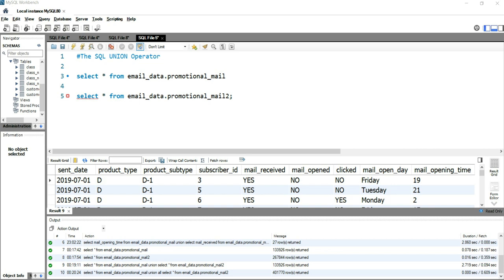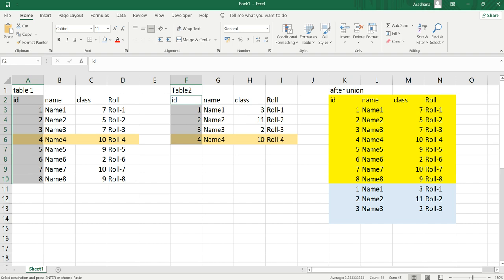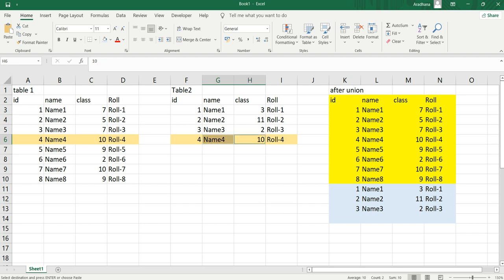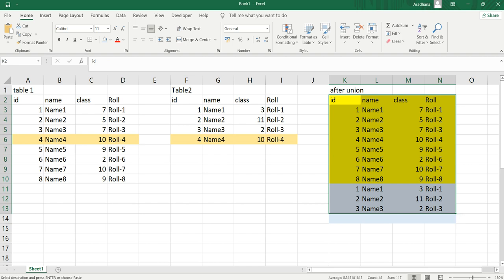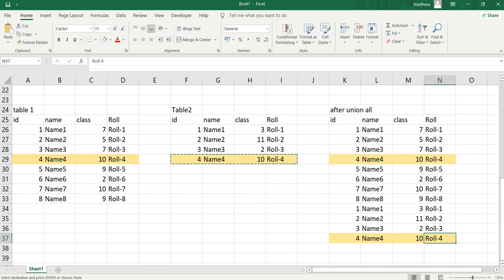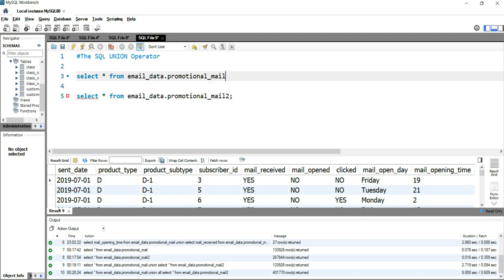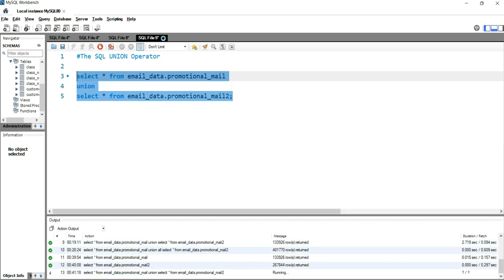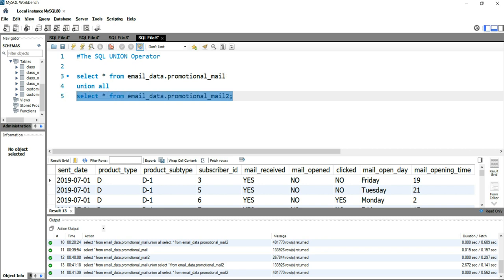SQL UNION and SQL UNION ALL | How to Combine the result sets of 2 or more SELECT statements in SQL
The SQL UNION Operator- The UNION operator is used to combine the result-
set of two or more SELECT statements.
 Each SELECT statement within UNION must have the same number of columns
 The columns must also have similar data types
 The columns in each SELECT statement must also be in the same order